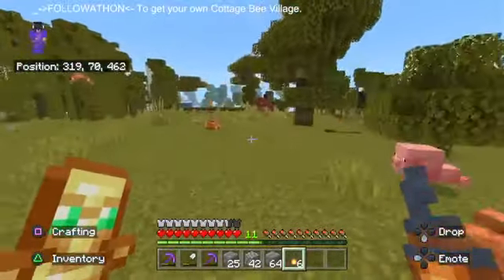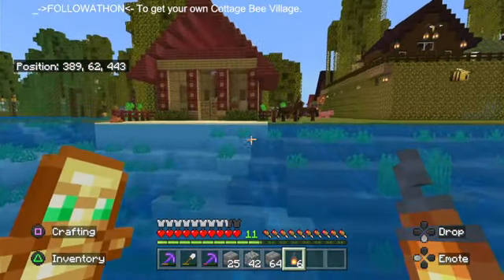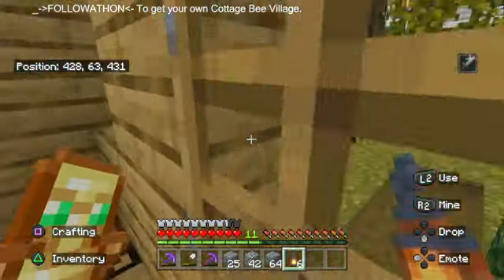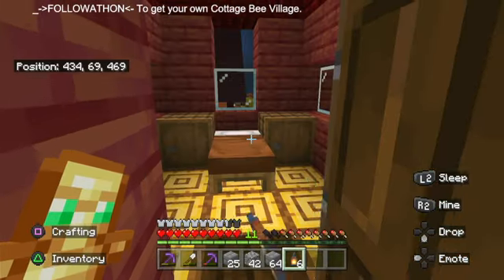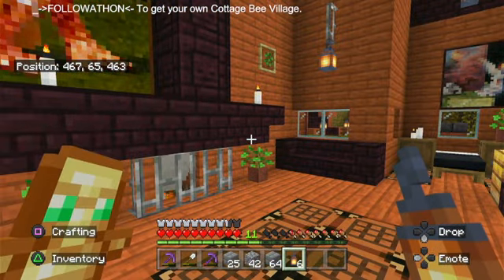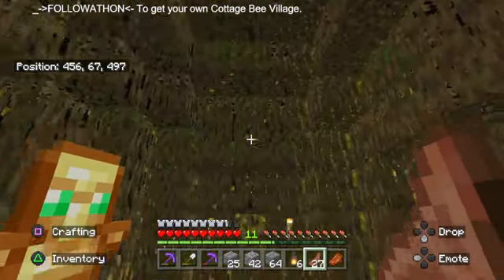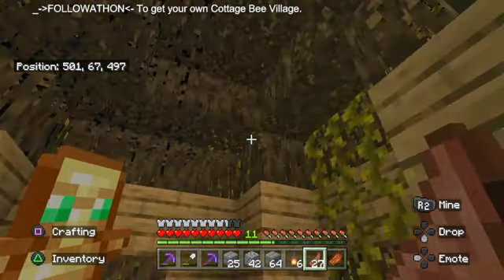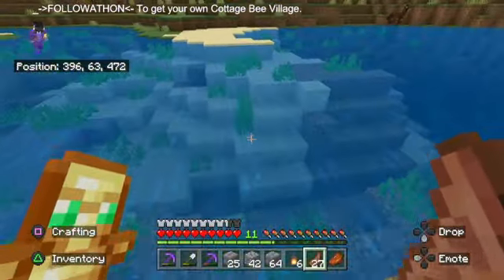Bee village & iron Farm Tour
Hi I have created a Bee Village and Iron farm Tour.  Bee Village is Done except for adding all the bees, pictures, bushes, trees, and more. I have built Bee Village for who all follow me in the Moonth of September & October.  So Claim the cottage or yurt you want as yours and you can live in my World.

I play on Bedrock Ps4